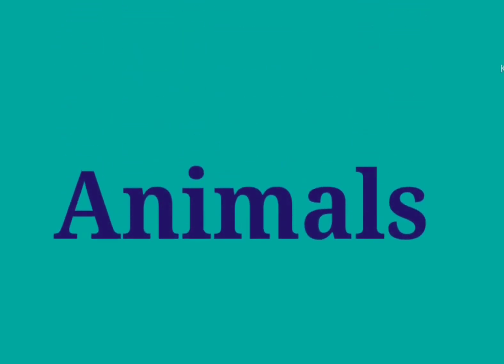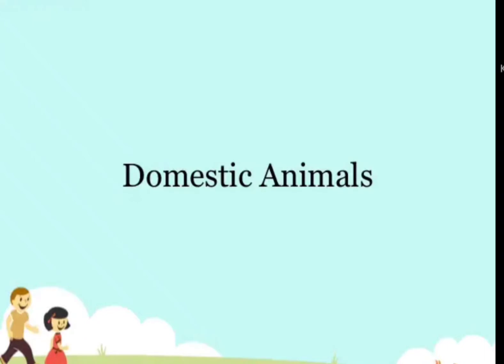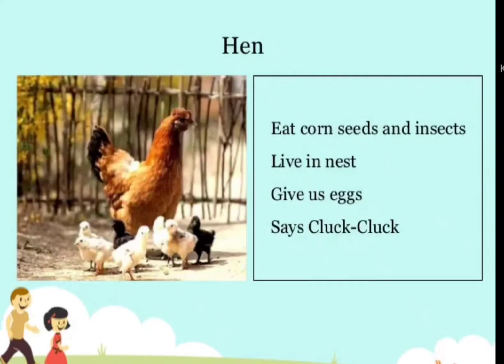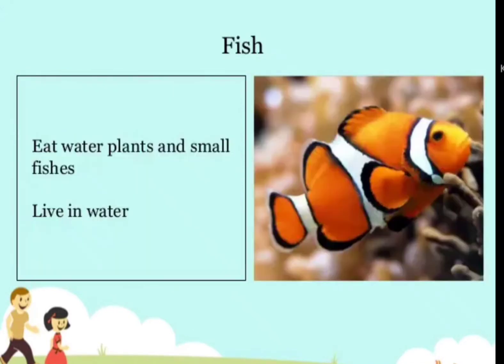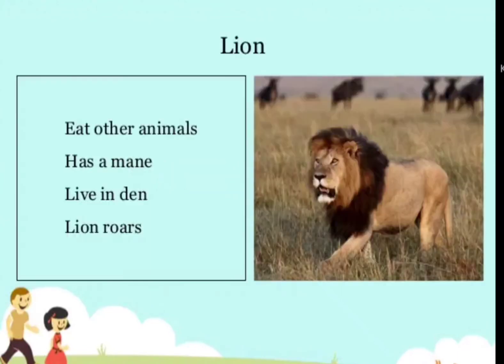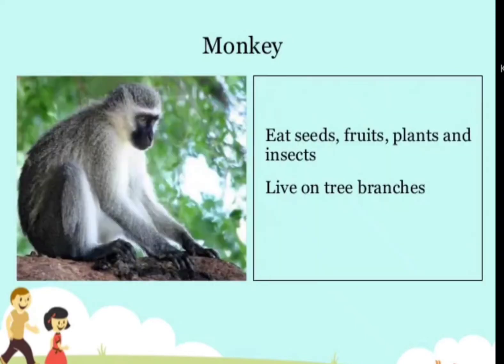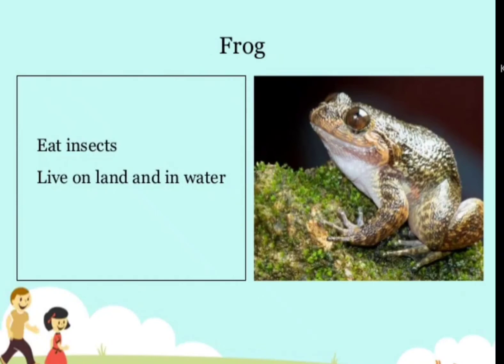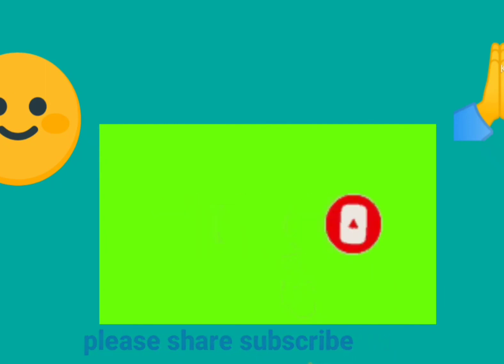EVS for class 1,2 and 3 Animals wild animals domestic animals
In this video you can watch about wild animals, domestic animals and their features.